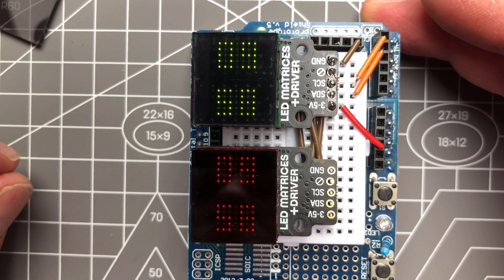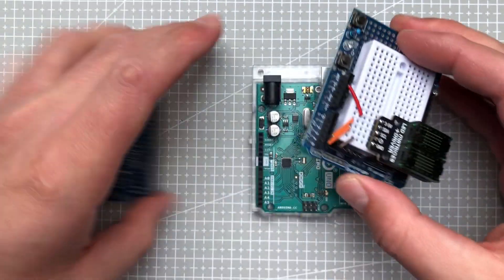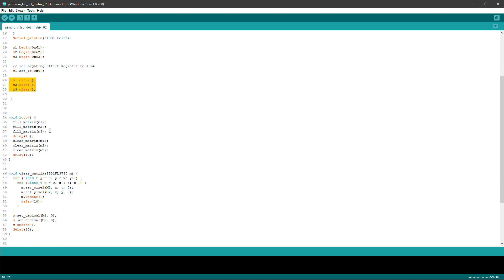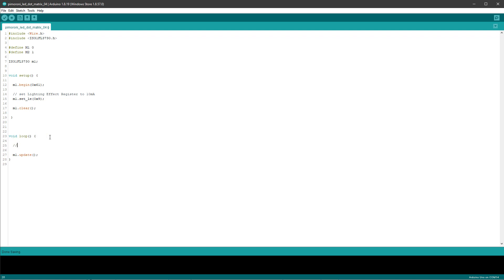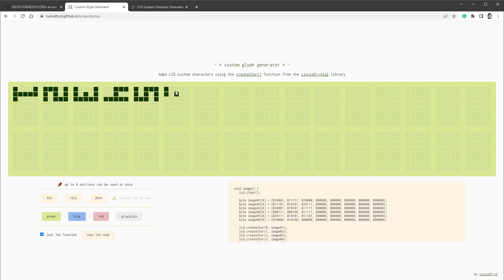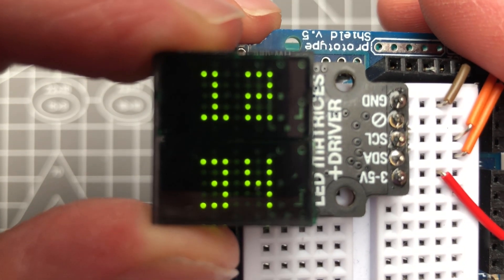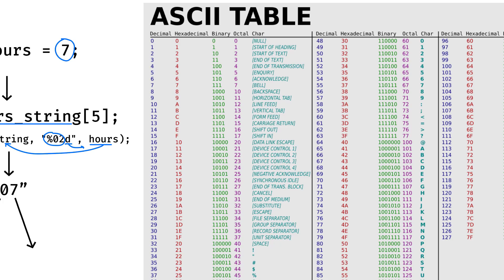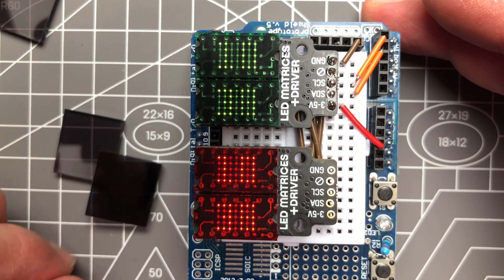51 years old display!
The LED matrices displays were first developed in 1970, so the technology is quite old, but I think you will agree that they still look great. In this video, I will use a ready-to-use board from Pimoroni, using two displays to show something like a clock with Arduino UNO. We will show 4 different digits on what´s supposed to be a 2 digit display. Each display has 5x7 (plus a decimal point) dots, and you can use custom character creators for LCD displays.

The sponsor of today's video is GVDA technology, who provided this cool (actually hot) USB-powered soldering iron: